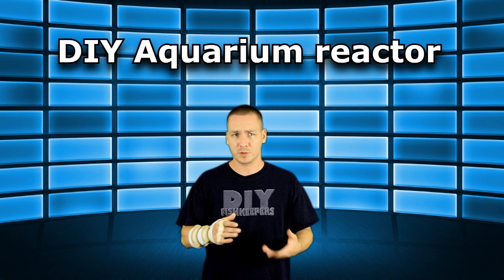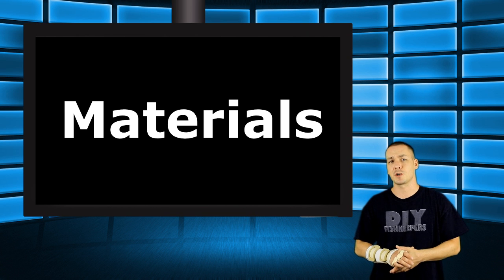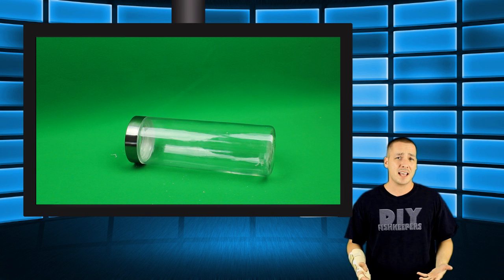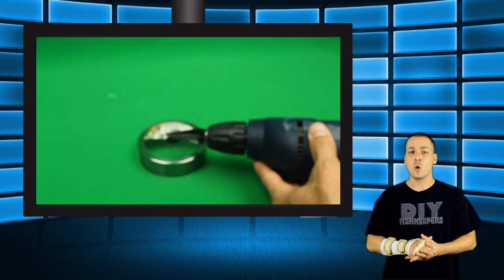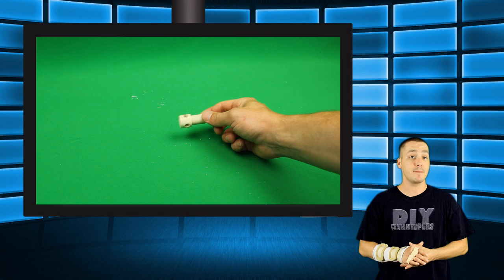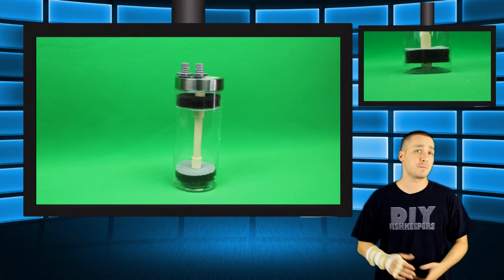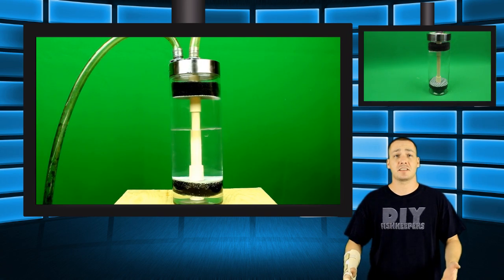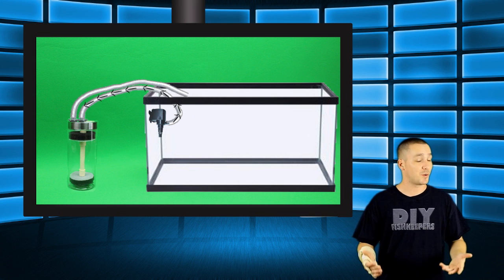HOW TO: DIY Aquarium reactor TUTORIAL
The aquarium reactor is a highly useful piece of equipment in the aquarium hobby. This is how to build one!!

There are many types of reactors, including; carbon reactors, phosphate reactors, bio-pellet reactors, nitrate reactors, GFO reactors, calcium reactors and many more.

Supplies:
1/2" CPVC (about a foot)
(3) 1/2" CPVC couplings
1/2" end CPVC cap
A glass pasta holder(use what you can find/need)
Knitting mesh
30PPI sponge
micro bulk heads : (CARLON Item 3623-662 Model LQTCS-050)